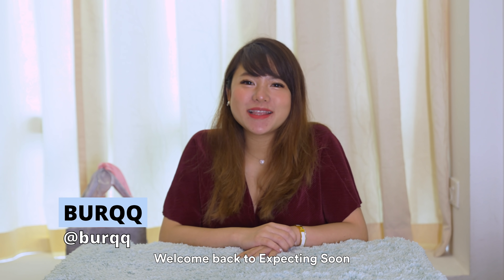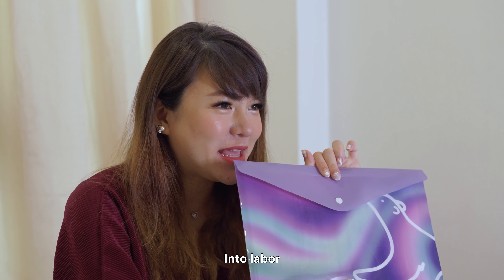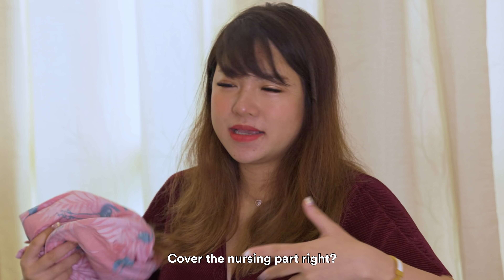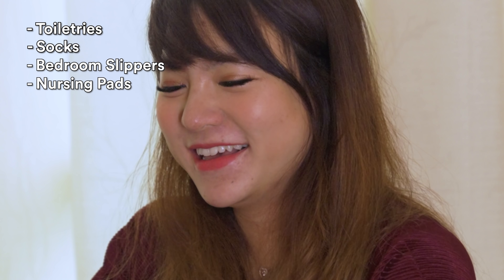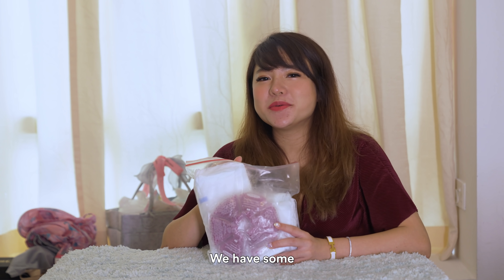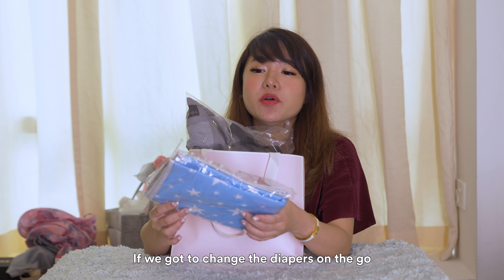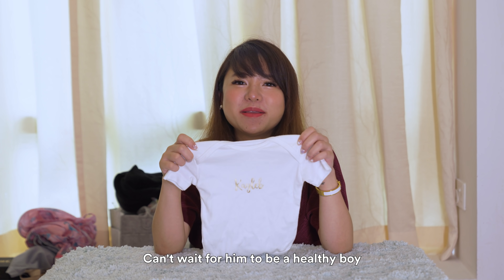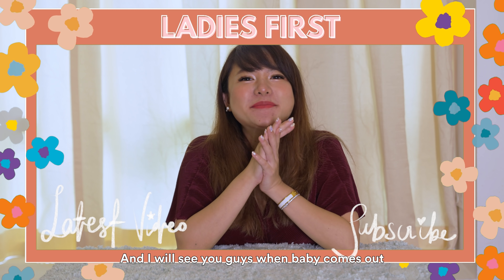What's In My Hospital Bag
Burqq is going show us what is in her hospital bag! Are you excited for the baby?

.｡*ﾟ+.*.｡  Send us cards, letters, and gifts! ｡*ﾟ+.*.｡